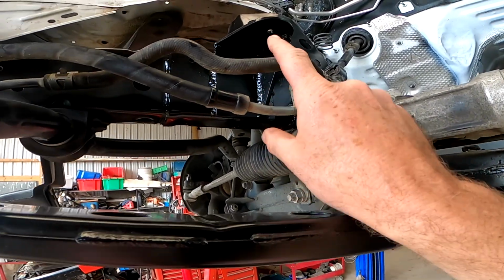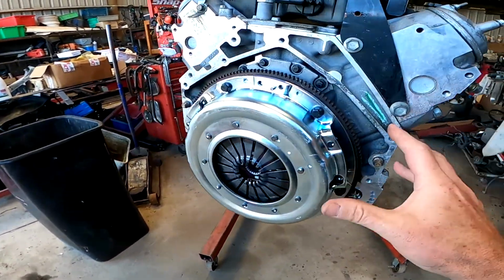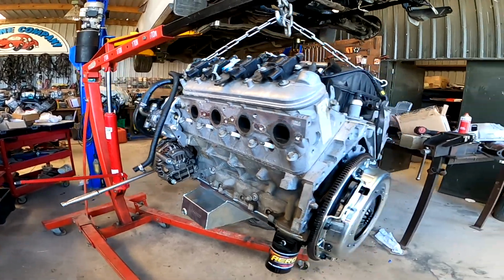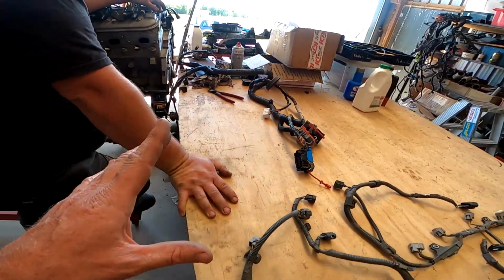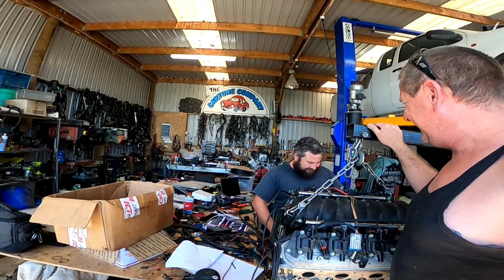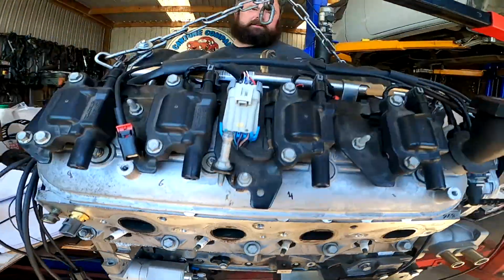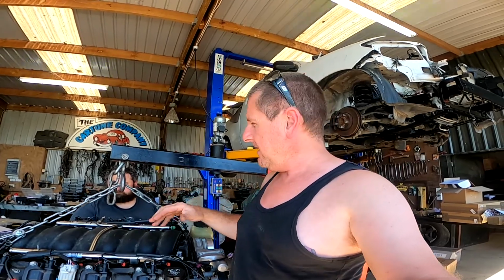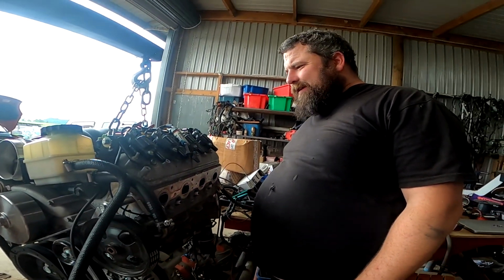2014 2wd Toyota Hilux LS2 6 litre V8 swap. Faulty flywheels and the wiring begins. Ep5